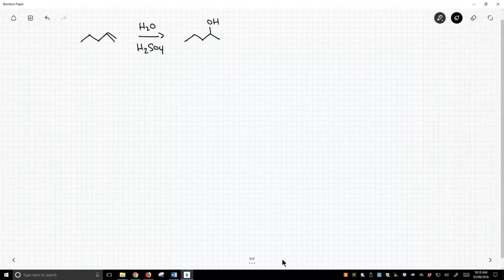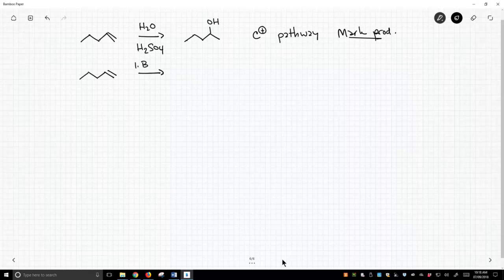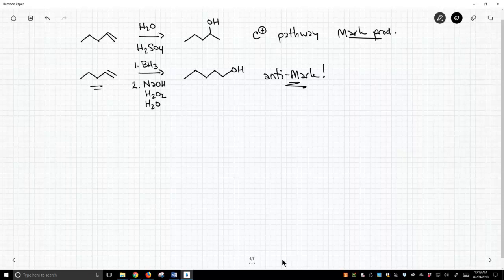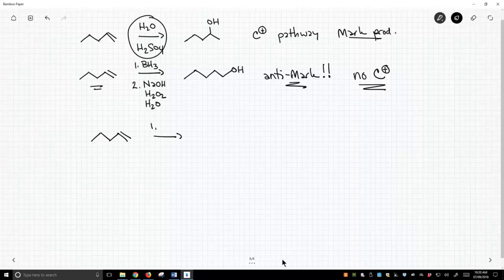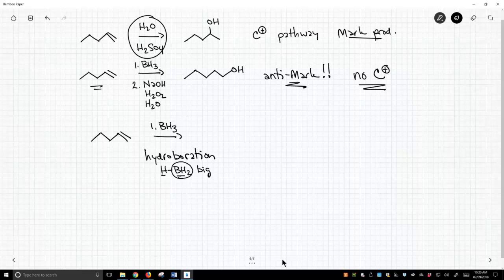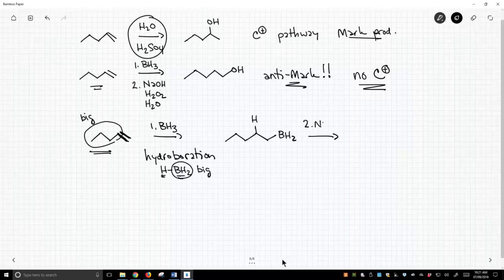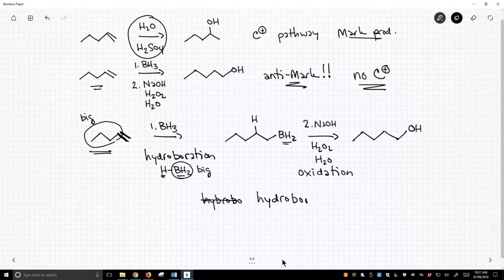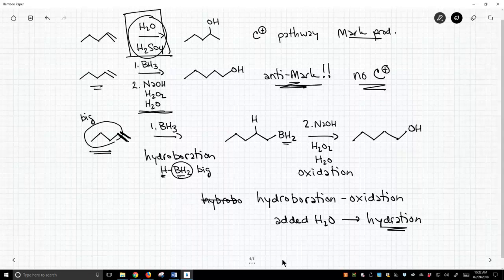addition hydroboration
the hydroboration-oxidation process of adding water to an alkene